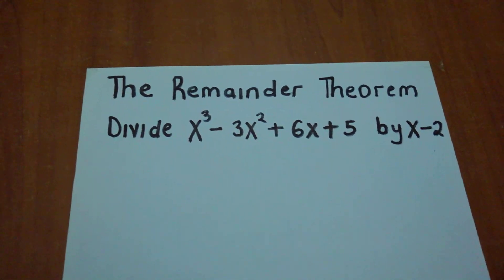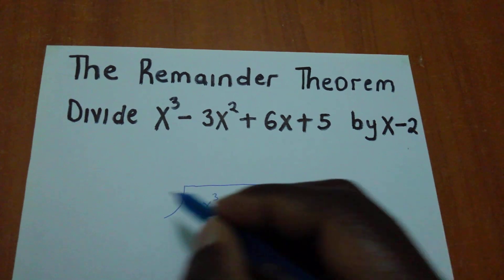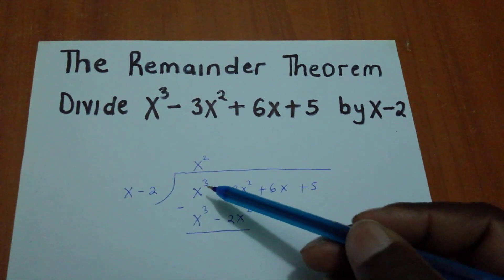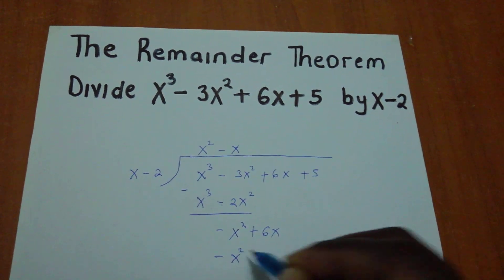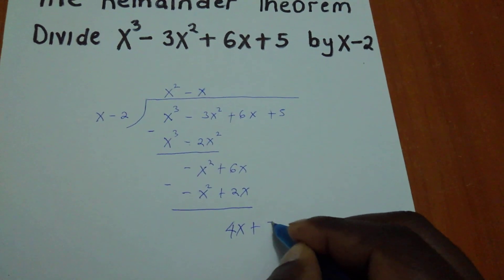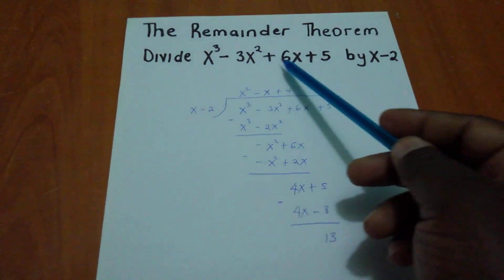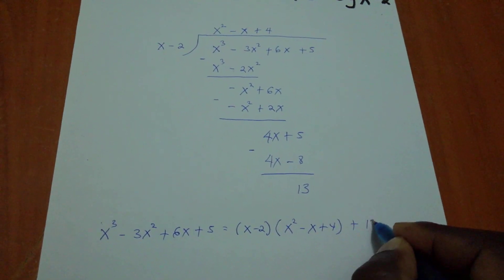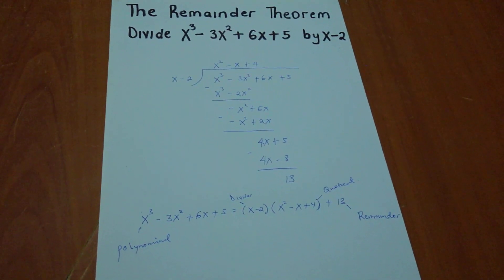THE REMAINDER THEOREM EXPLAINED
This  video tutorial provides a basic introduction into the remainder theorem and how to apply it using the synthetic division of polynomials.  It explains how to evaluate a function using synthetic division.  The value of the function is equal to the remainder when f(x) is divided by a linear factor.  This video contains an exaple and practice problems on the remainder theorem and synthetic division.